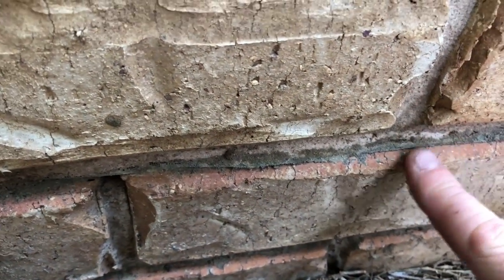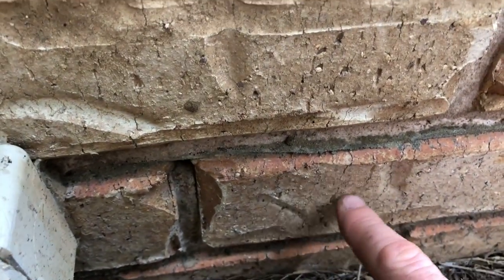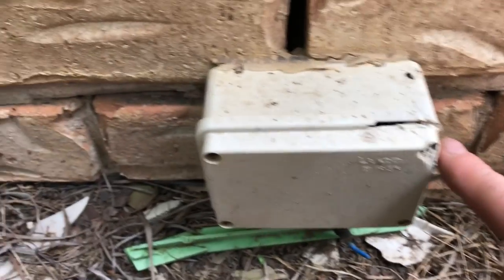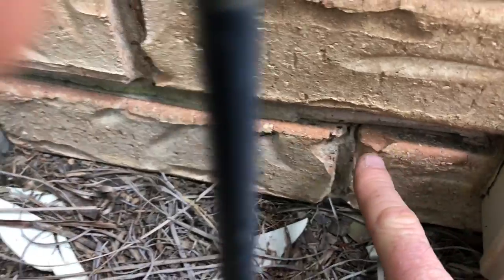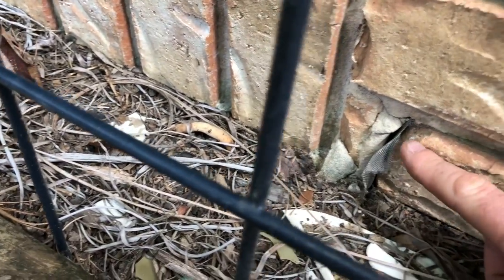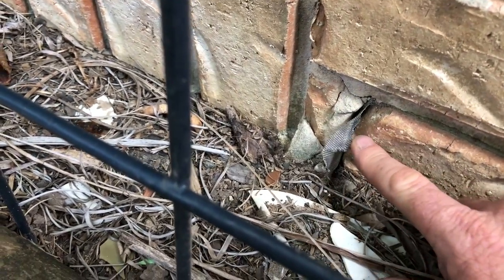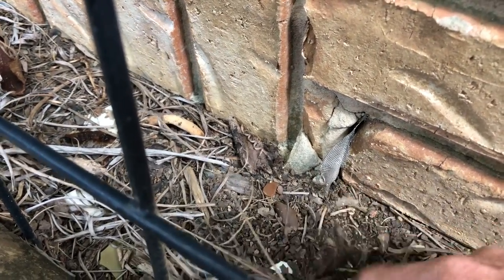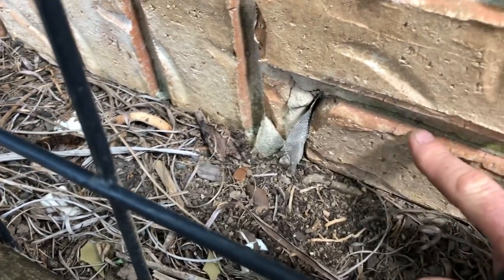Termite Physical Barrier Inspection Zone | 1300 552 234 | Termite Control Gold Coast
The Pest Company
5/2172 Gold Coast Hwy
Miami
QLD 4220

The Pest Company inspect and protect homes from the devastation that Pests and Termites cause in the community.

Rest assured, with over 1000 properties under TPC® Management, we are rated as Reliable, Trusted and Experienced.

The Pest Company
5/2172 Gold Coast Hwy
Miami
QLD 4220